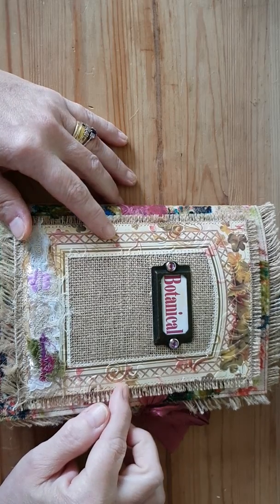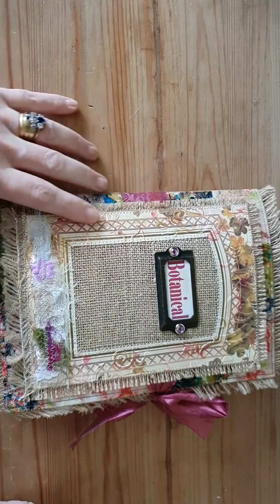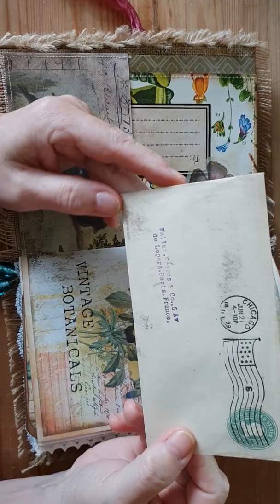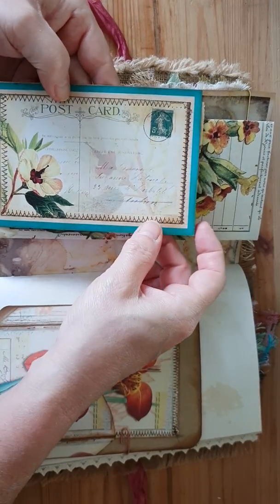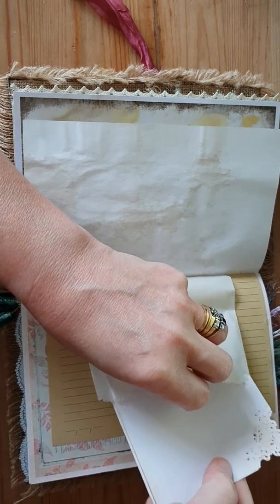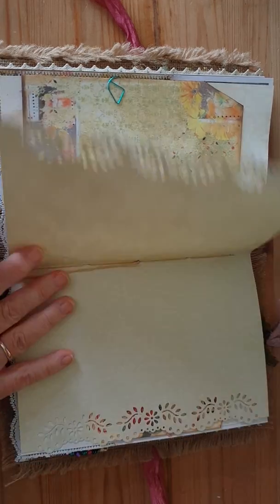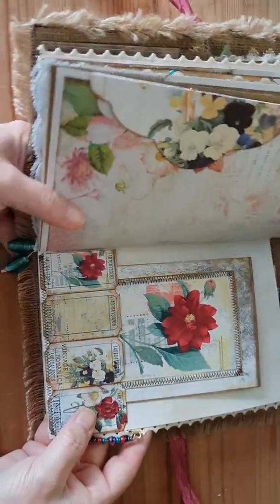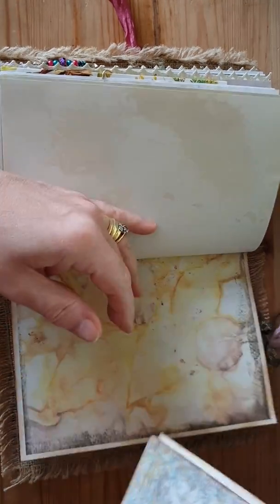Botanical Journal (For Sale)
Fabric covered journal